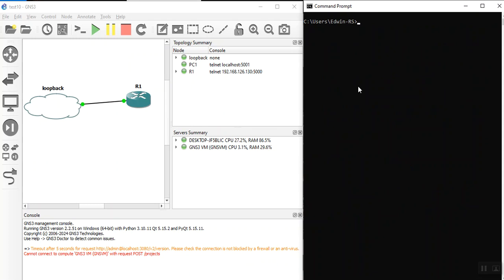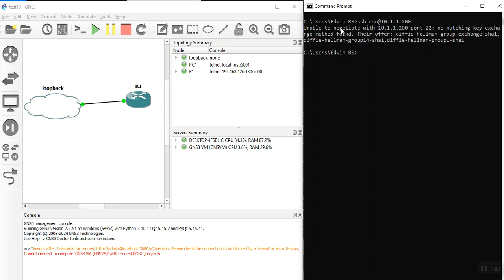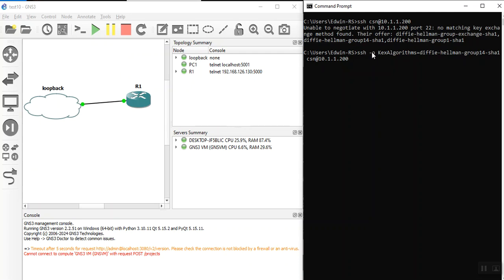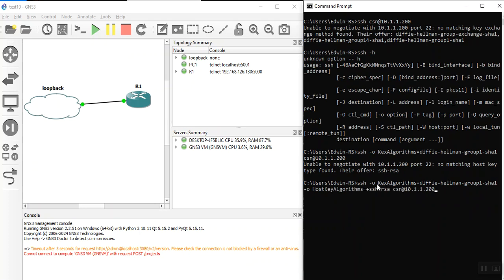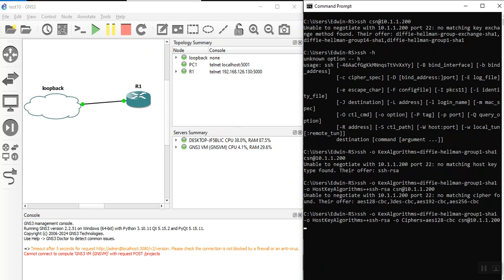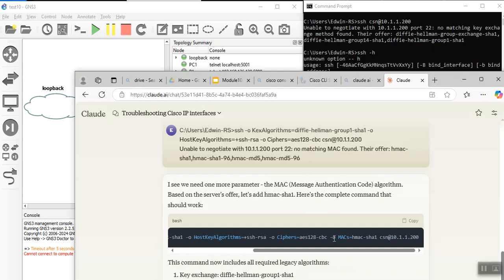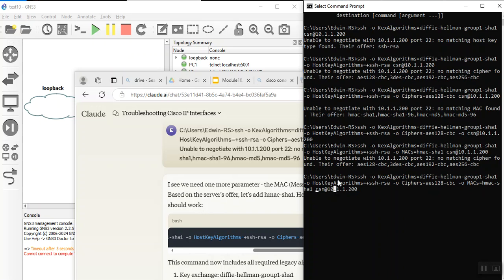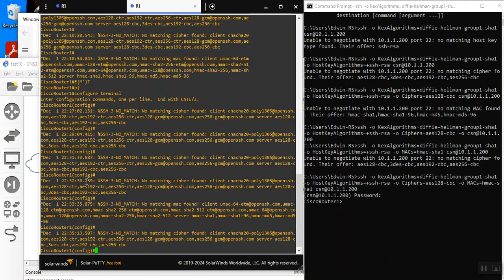CSN140 - GNS3 SSH login problems solved - Unable to negotiate no matching key exchange method found.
CSN140 Bronx Community College

GNS3 SSH login problems solved

Error: Unable to negotiate with 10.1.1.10 port 22: no matching key exchange method found. Their offer: diffie-hellman-group-exchange-sha1,diffie-hellman-group14-sha1,diffie-hellman-group1-sha1